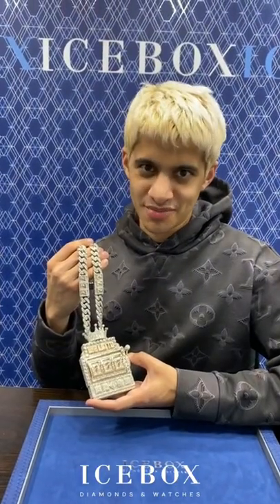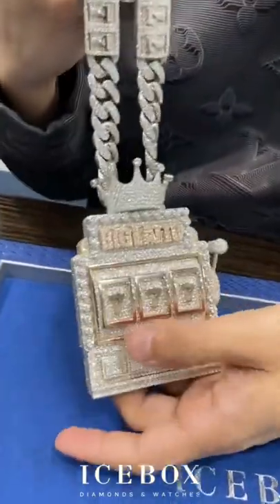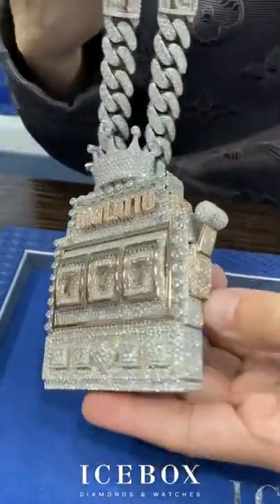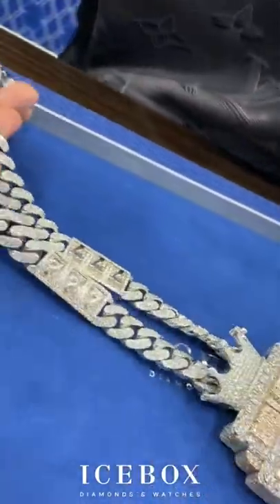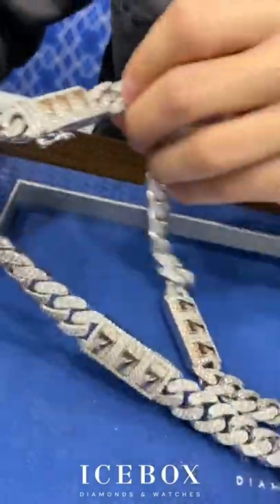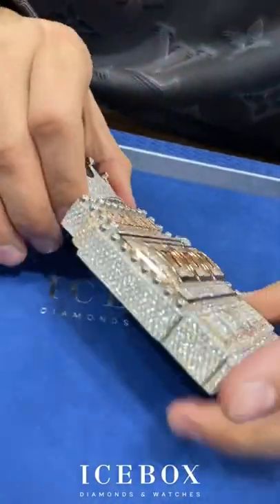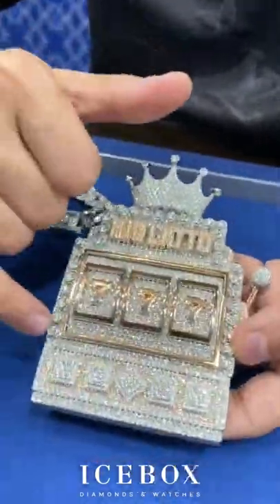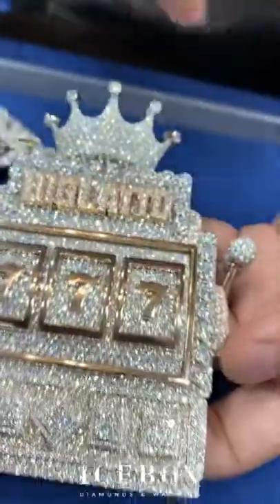$250K Slot Machine Casino Pendant for Latto! 🎰🎰🎰